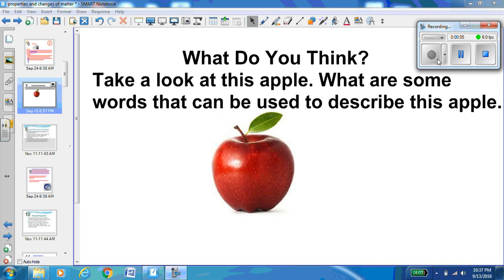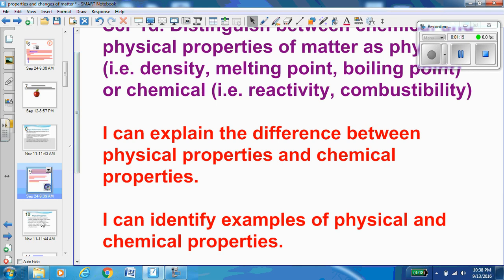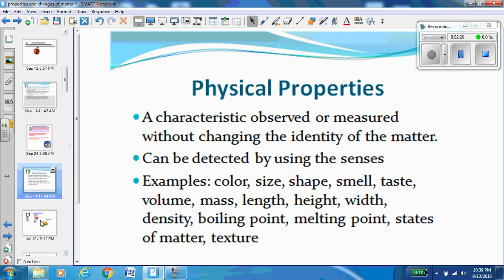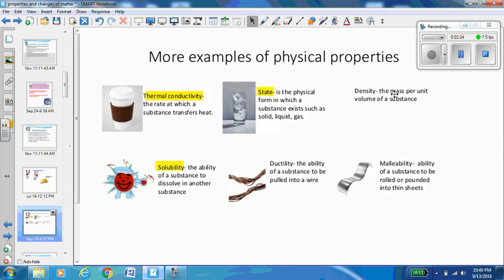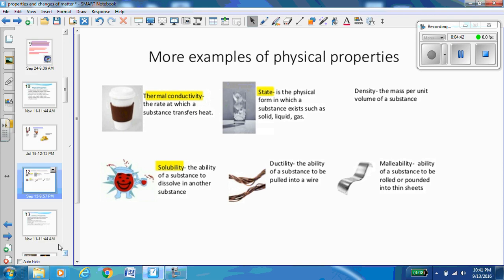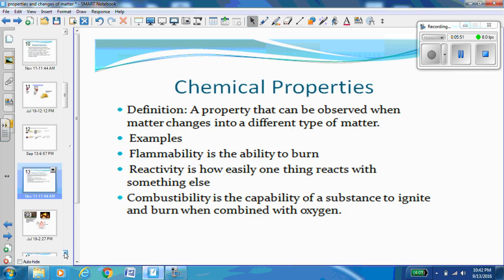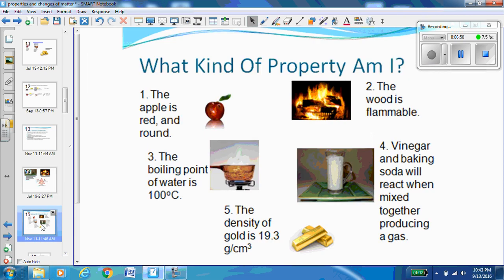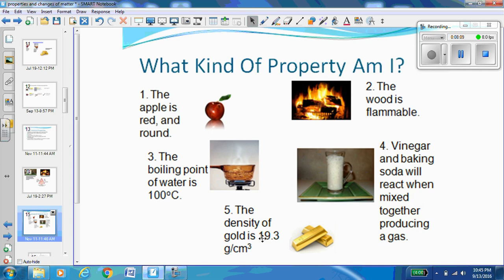Futch Properties of Matter Video Lsson